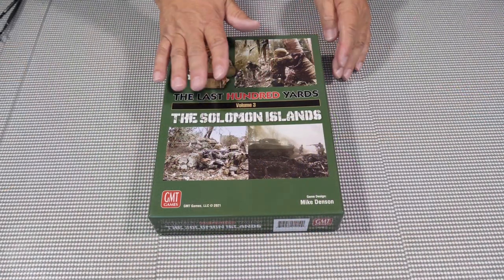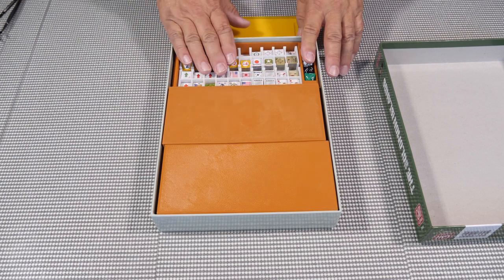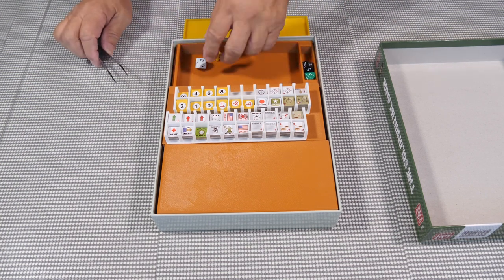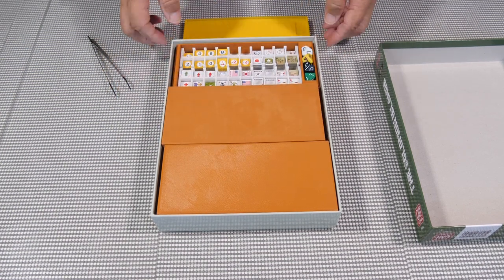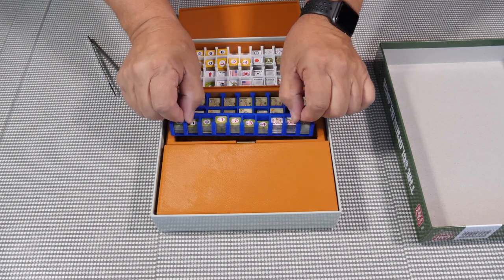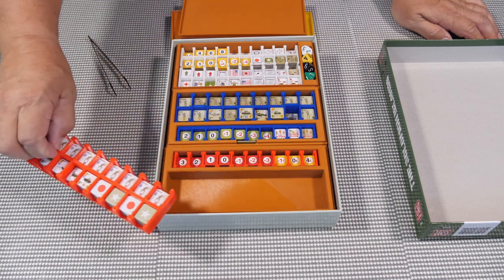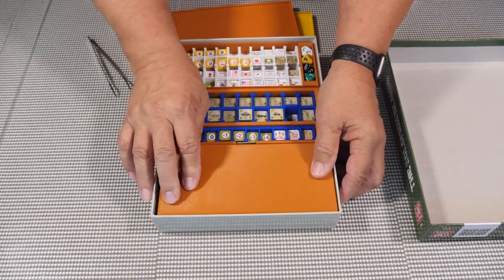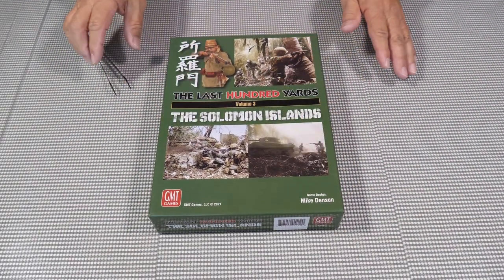The Last Hundred Yards Vol 3, Making counter trays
Making Counter trays for The Last Hundred Yards Vol 3 - by GMT Games

Links to Games in this video:
The printer I have been using for most of my work
Creality Ender 3
My latest upgraded printer (the one I recommend):
Creality Ender 3 Max Neo 3D Printer

Game tools
2mm Radius Deluxe Corner Punch Cutter
2.5mm Radius Deluxe Corner Punch Cutter
2mm Radius Heavy Duty Corner Punch Cutter
2.5mm Radius Heavy Duty Corner Punch Cutter
Fishers Stick Rotary Cutter